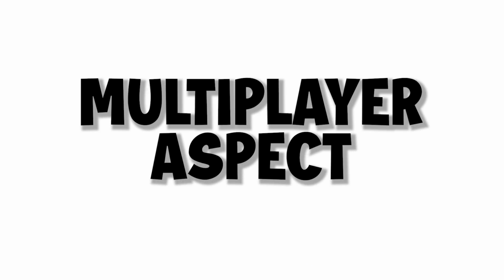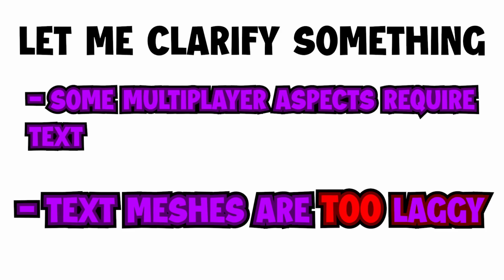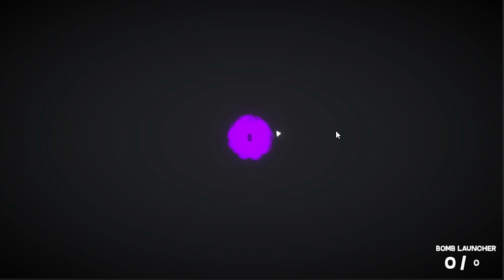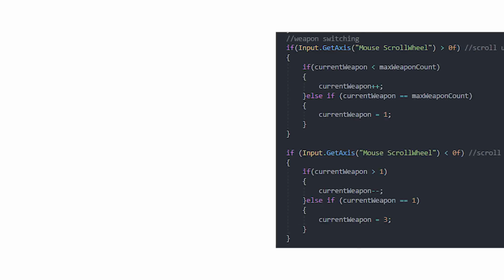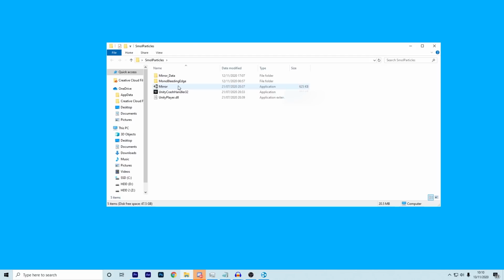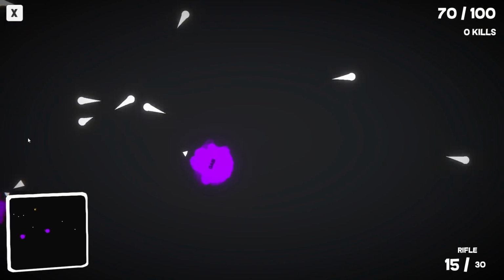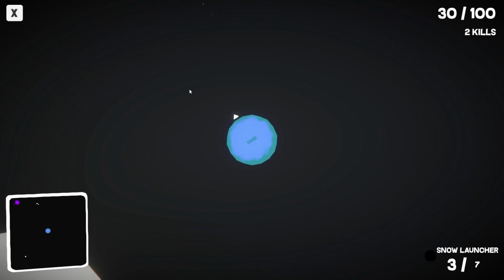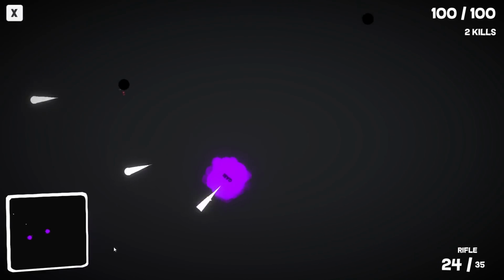I made a GAME using ONLY PARTICLES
⏱️Time Stamps⏱️
0:00 - Intro
0:35 - Creating the Project
1:00 - Multiplayer
2:20 - Some Rules Boringgggg
2:56 - Weapons!
4:35 - Urmm making more stuff
6:09 - last few details
7:06 - How to Host your own games
8:02 - 1vs1 against my Boyfriend
12:42 - Outro
Special Thanks to Dapper Dino
I know the style and the editing was different but nonetheless I hope you liked it.
- Zyger